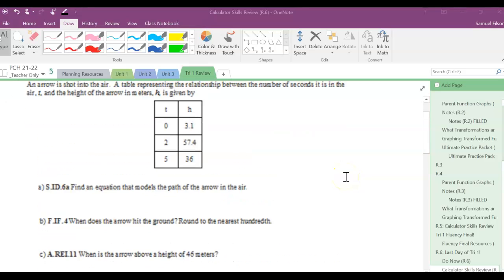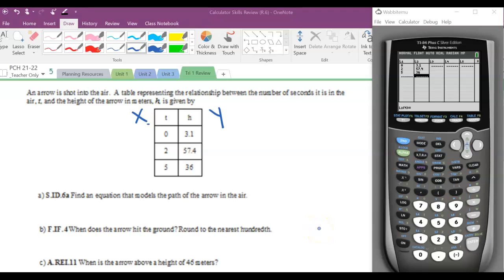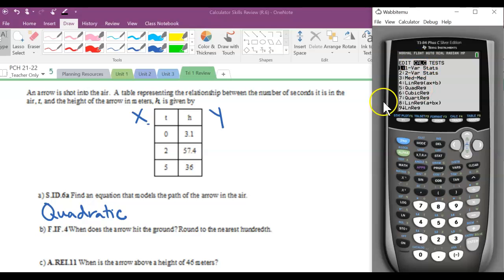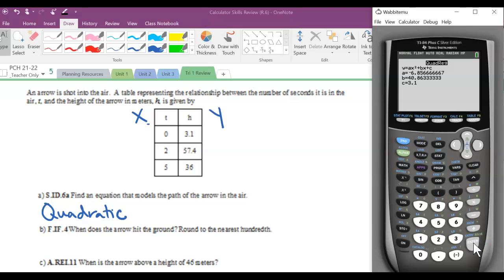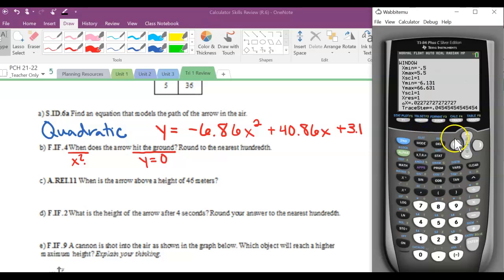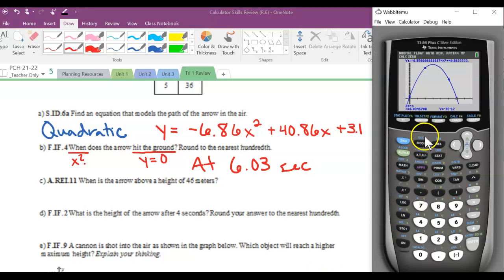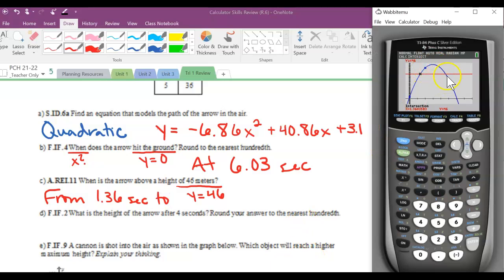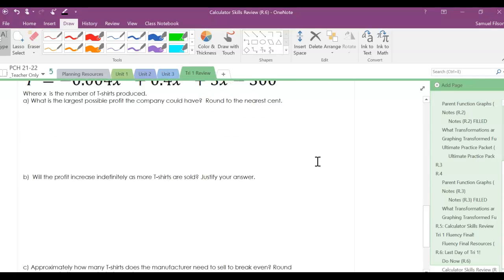PCH: Calculator Skills Review